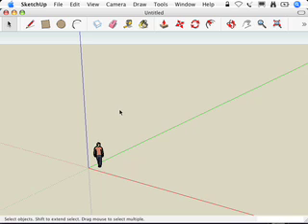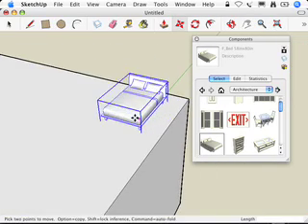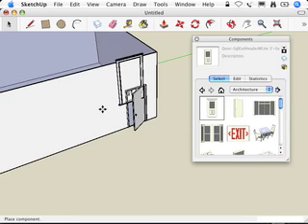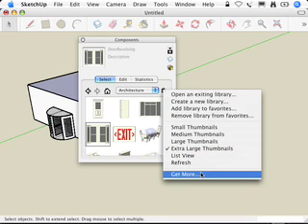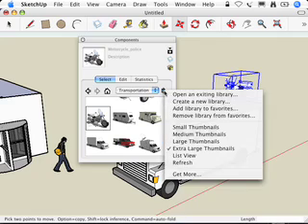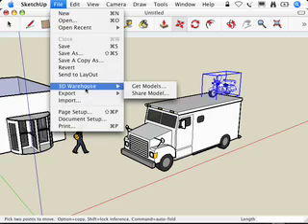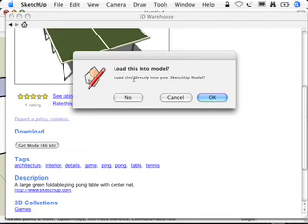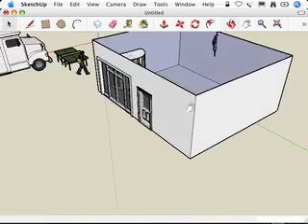SketchUp: Using SketchUp's handy-dandy components